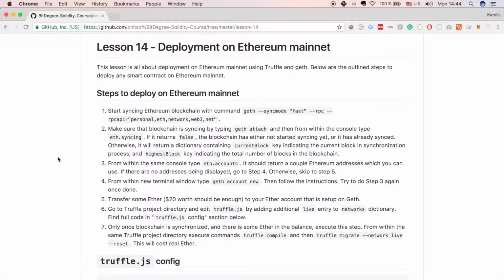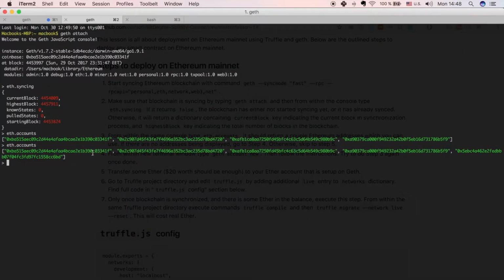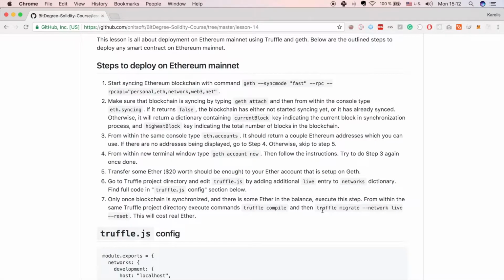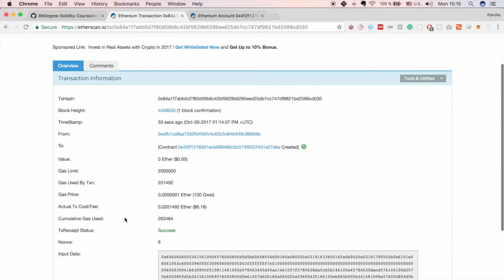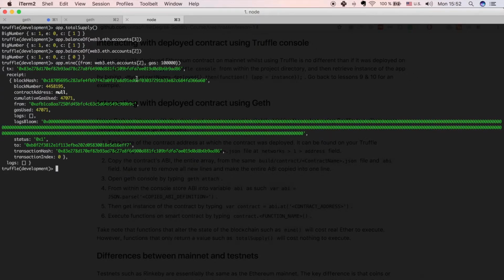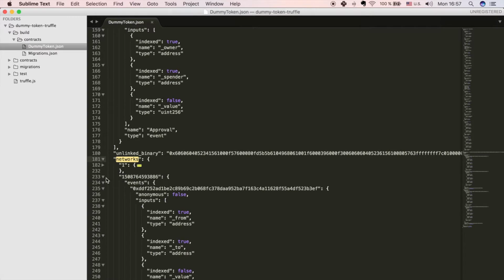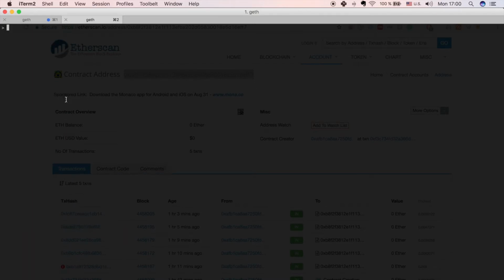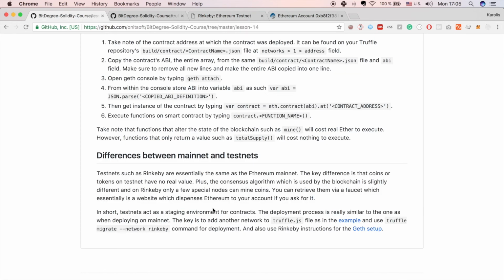How To Create Your Own ERC20 Cryptocurrency Token in 2021 [ Ethereum Mainnet Deployment ]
We will cover:
1. Intro
2. Required packages
3. Setup
4. Data types
5. Operators
6. Functions
7. Visibility
8. ERC20 Token Standard Interface (Yay!)
9.1. Implementing Your Own ERC20 Token (Hurray!)
9.2. Compiling & Deploying Your Own ERC20 Token (testnet)  🚀
10. ERC20 Token - Logging and Events
11. Inheritance and Polymorphism
12. Exceptions
13. Security Concerns
14.Deploying Your Own Token on The Ethereum Mainnet Network

Lesson 14 - Deployment on Ethereum mainnet
This lesson is all about deployment on Ethereum mainnet using Truffle and geth. Below are the outlined steps to deploy any smart contract on Ethereum mainnet.

From within the same console type eth.accounts. It should return a couple Ethereum addresses which you can use. If there are no addresses being displayed, go to Step 4. Otherwise, skip to step 5.
From within new terminal window type geth account new. Then follow the instructions. Try to do Step 3 again once done.
Transfer some Ether ($20 worth should be enough) to your Ether account that is setup on Geth.
Go to Truffle project directory and edit truffle.js by adding additional live entry to networks dictionary. Find full code in "truffle.js config" section below.
Only once blockchain is synchronized, and there is some Ether in the balance, execute this step. From within the same Truffle project directory execute commands truffle compile and then truffle migrate --network live --reset. This will cost real Ether.
truffle.js config
module.exports = {
  networks: {
    development: {
      host: "localhost",
      port: 8545,
      network_id: "*" // Match any network id
    live: {
     host: "localhost",
     port: 8545,
     network_id: 1,
     from: "YOUR_ETHEREUM_ADDRESS",
     gas: 2000000
Interacting with deployed contract using Truffle console
Interacting with deployed Ethereum contract on mainnet whilst using Truffle is no different than if it was deployed on a testrpc node. Simply type truffle console from within the project directory, and then retrieve instance of the app by typing MyContractName.deployed().then(function() {app = instance});. Go back to lessons 9 & 10 for an example.

Interacting with deployed contract using Geth
Using Geth to interact with the deployed smart contract is slightly trickier than when using Truffle but offers more flexibility. The steps go as follows:

Take note of the contract address at which the contract was deployed. It can be found on your Truffle repository's build/contract/ContractName.json file at networks address field.
Copy the contract's ABI, the entire array, from the same build/contract/ContractName.json file and abi field. Make sure to remove all new lines and make the entire ABI copied into one line.
Open geth console by typing geth attach.
From within the console store ABI into variable abi as such var abi = JSON.parse('COPIED_ABI_DEFINITION').
Then get instance of the contract by typing var contract = eth.contract(abi).at('CONTRACT_ADDRESS').
Execute functions on smart contract by typing contract.FUNCTION_NAME().
Take note that functions that alter the state of the blockchain such as mine() will cost real Ether to execute. However, functions that only return a value such as totalSupply() will cost nothing to execute.

Differences between mainnet and testnets
Testnets such as Rinkeby are essentially the same as the mainnet. The key difference is that coins or tokens on testnet have no real value. Plus, the consensus algorithm which is used is different and on Rinkeby only a few nodes can mine.